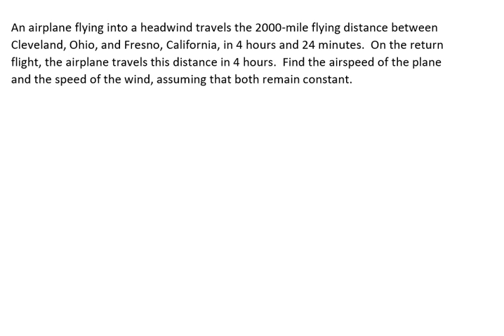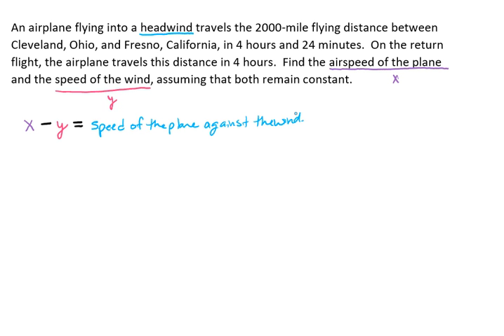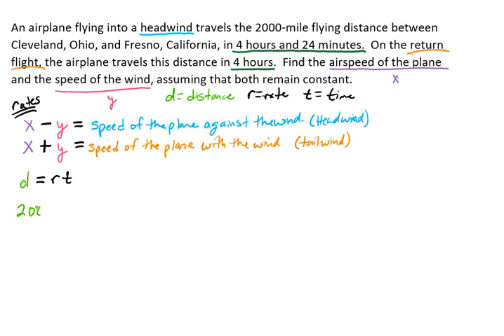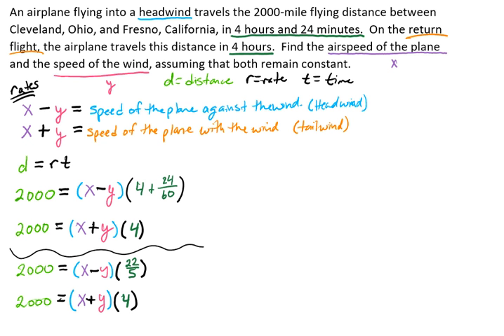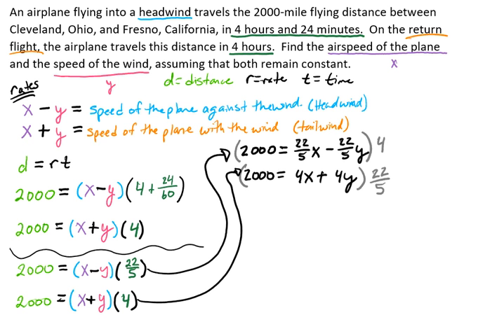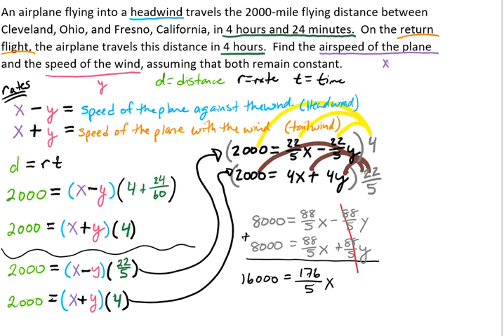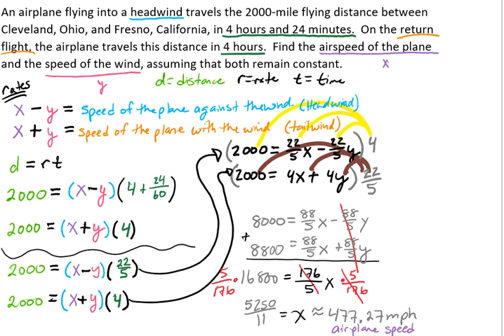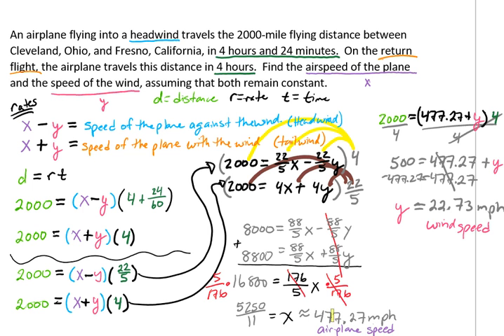Solving an Application Problem Using a System Video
This video goes through an example of a real-life problem where systems of equations can be used to help solve the question being asked.